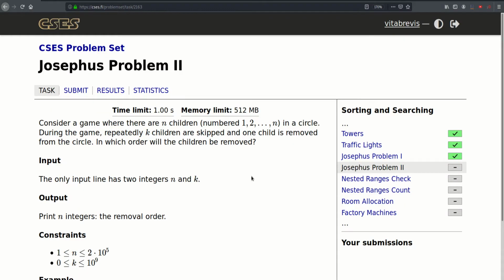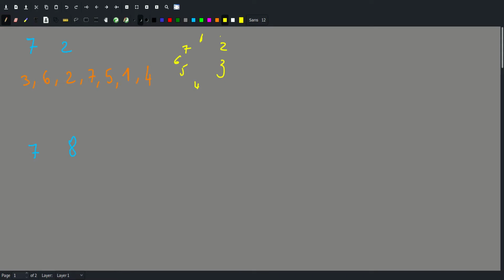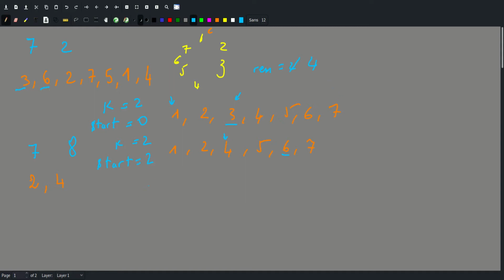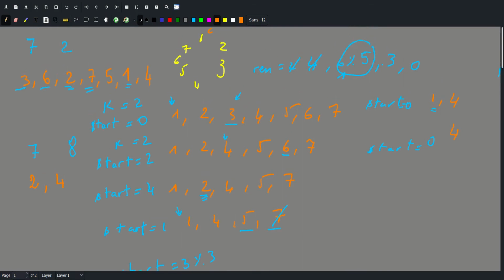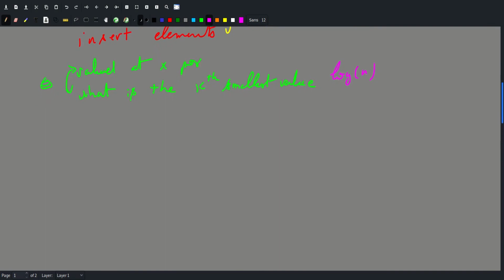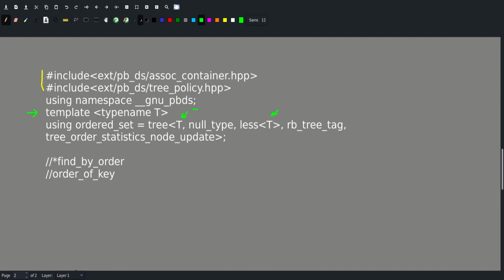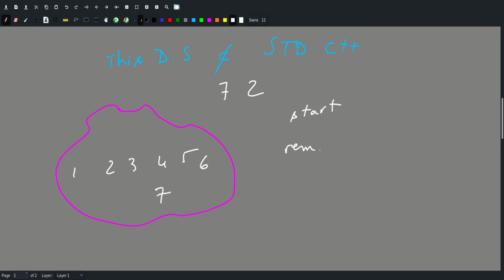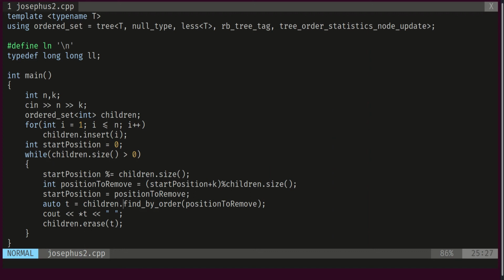[CSES][Sorting and Searching] Josephus Problem II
solving the problem using ordered set
from policy based data structures